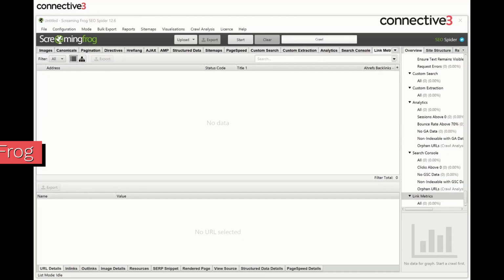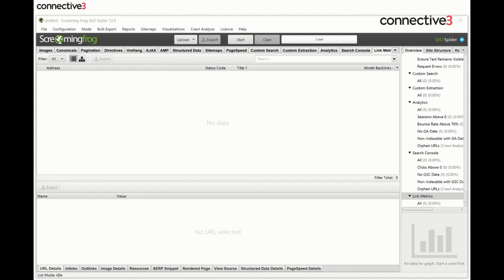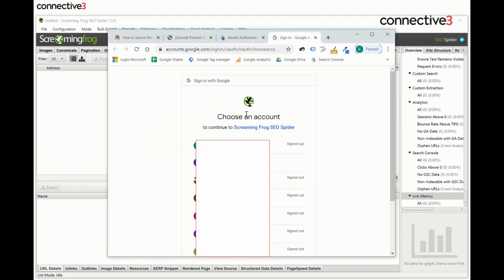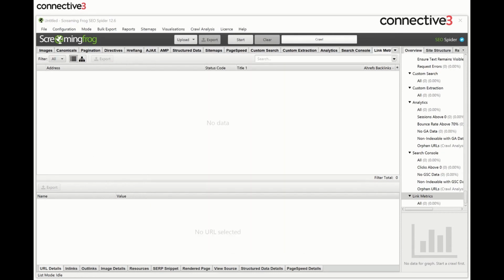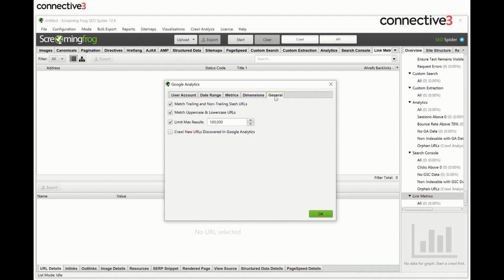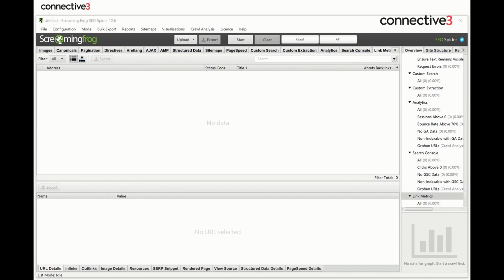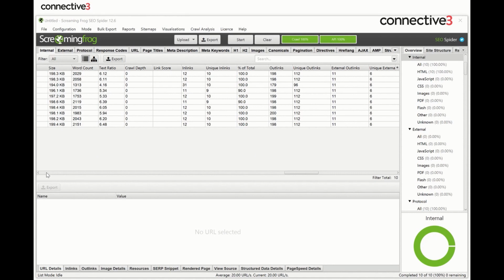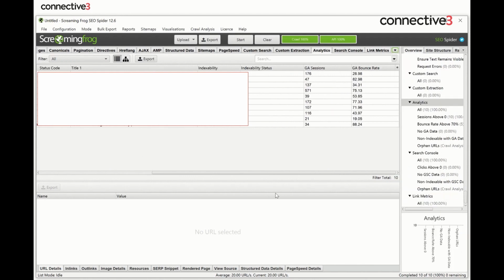How to use ScreamingFrog for Content Marketing and Digital PR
ScreamingFrog is a great tool for content audits for finding out things like word counts, search visits and links to urls. For Digital PRs trying to get domain metrics or link counts its also a very useful tool. Alan Ng Technical & Insights director from connective3 shows you how to connect ScreamingFrog with your Google Analytics and ahrefs to use this for your content marketing and digital PR activity.